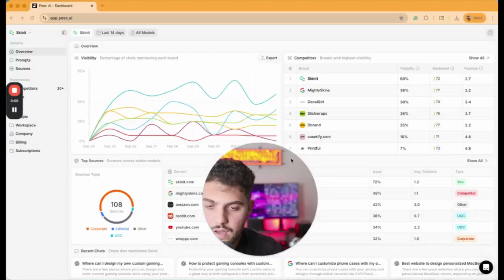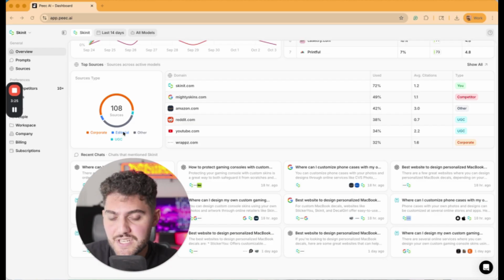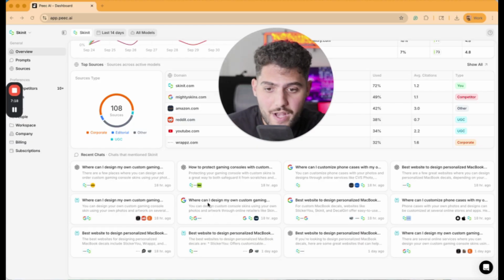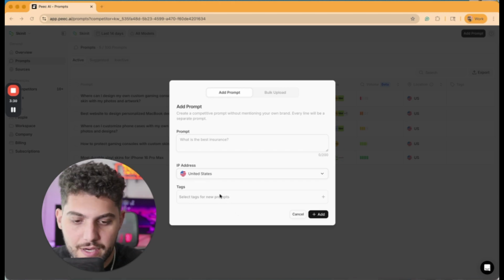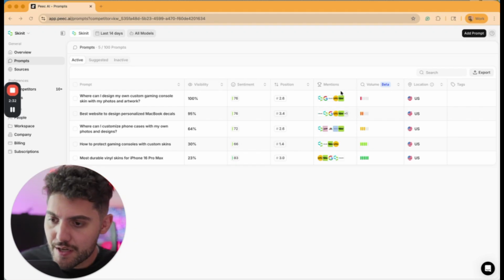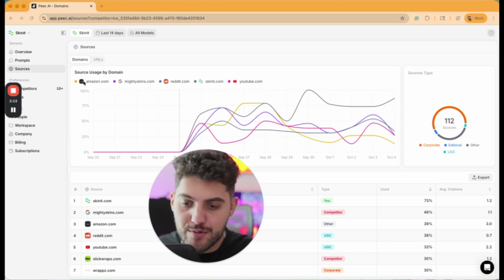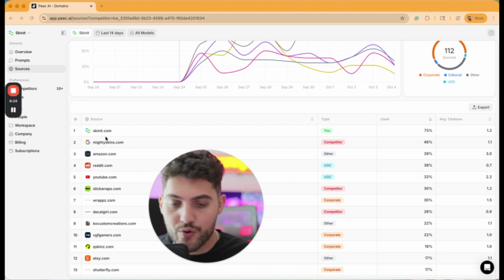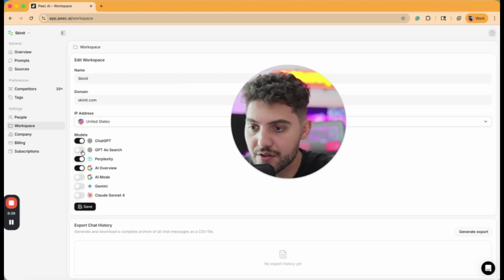Peec.ai Review & Tutorial 2025 — Full Beginner’s Guide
Peec.ai Review + Full Tutorial. In this video I go deep on Peec.ai, an AI visibility tool that tracks how often your brand is mentioned across ChatGPT, Perplexity, Google AI Overviews, Gemini, and Claude , and which sources those models cite. I’ll show you the Overview, Prompts, Sources, Competitors, and Tags sections, how to export data, and how to use it to boost your “GEO” (Generative Engine Optimization).

 • How Peec.ai measures AI visibility & sentiment
 • Tracking prompts (a.k.a. AI “keywords”) by country
 • Reading “Sources” to see which domains LLMs trust
 • Competitor tracking and benchmarking
 • Actionable playbook to increase AI citations

Video Chapters:

00:00 Intro & what Peec.ai does
01:30 Dashboard: date/model filters & CSV export
03:00 Visibility, competitors & share of voice
04:20 Source types (Corporate/Editorial/UGC/Other)
05:40 Domain table: Used % & Avg Citations
06:50 Recent chats: where you’re mentioned
07:30 Prompts (add/bulk, location, tags)
10:45 Visibility / Sentiment / Position / Volume
12:40 Model-by-model mentions (where you win)
13:40 Sources deep-dive & strategy
17:45 Competitors: suggested vs. tracked
19:30 Tags, People & Workspace
20:30 Verdict & what I’m testing next

My verdict: promising for GEO; faster feedback loop than classic SEO tools. I’ll compare Peec.ai vs alternatives in an upcoming video.